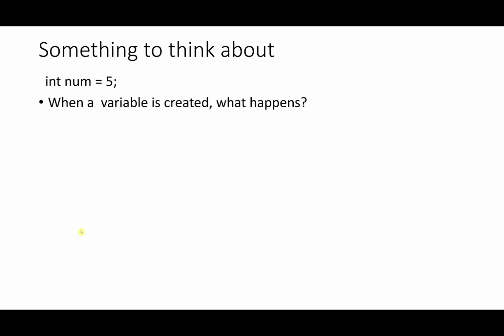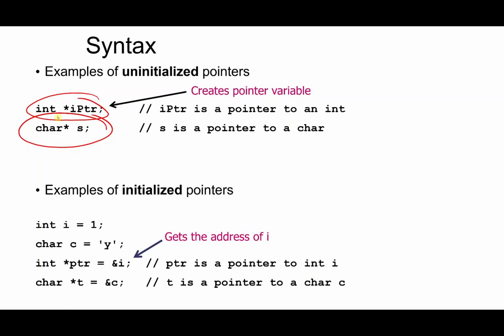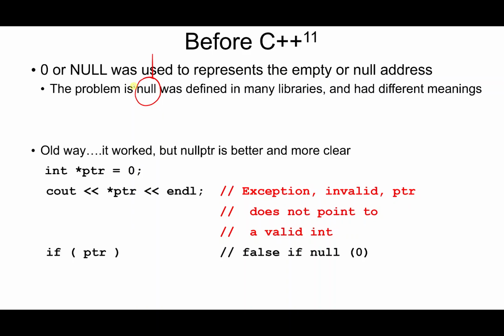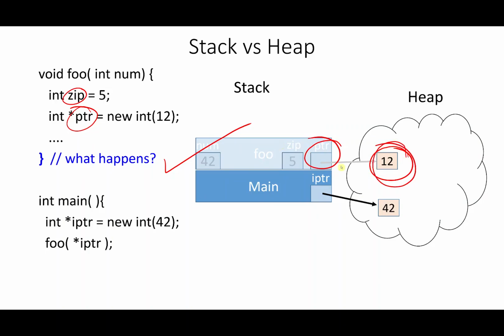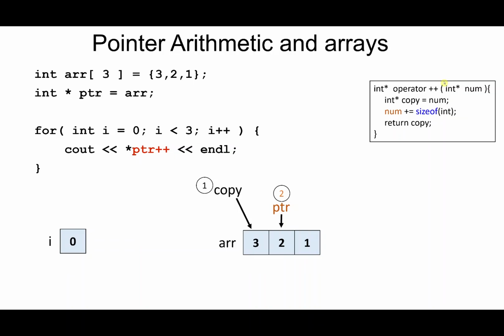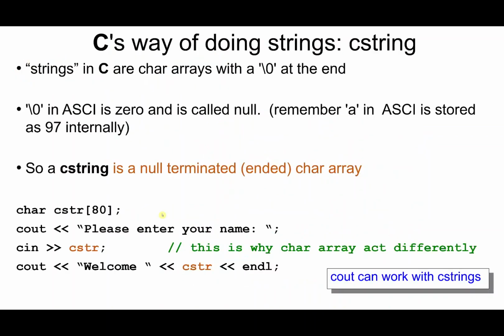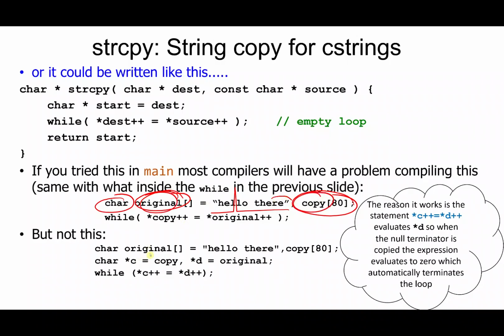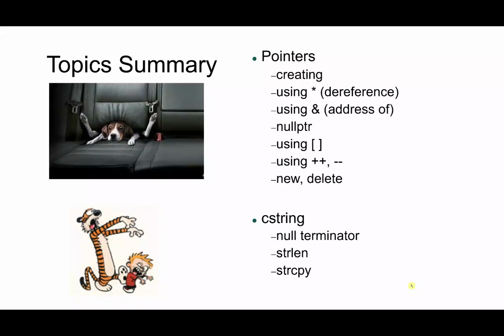CS 131 Lecture 8 Pointers